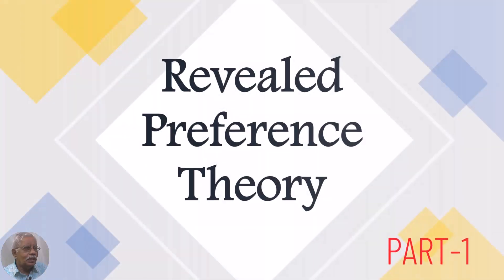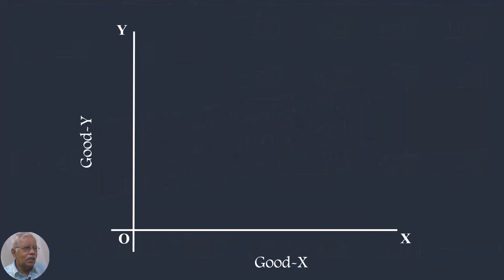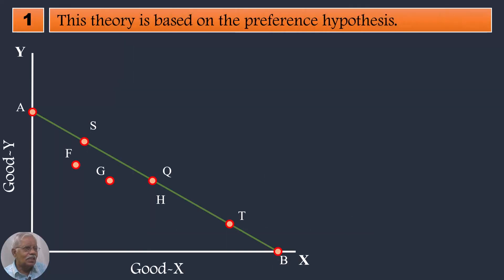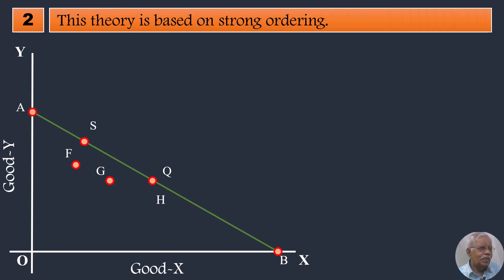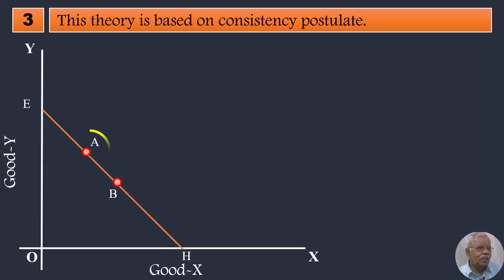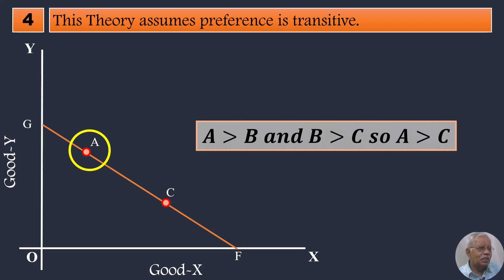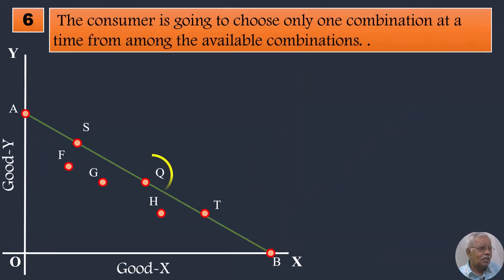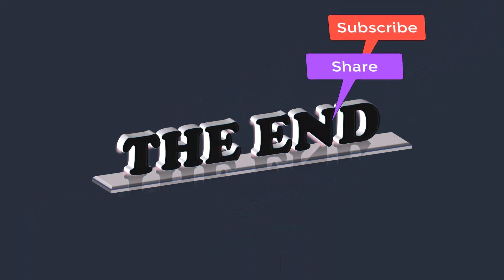Revealed Preference Theory - Assumptions - PART 1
It is for students preparing for CA, ISC, CBSE, UG, PG, UGC NET, JRF, SET examinations.